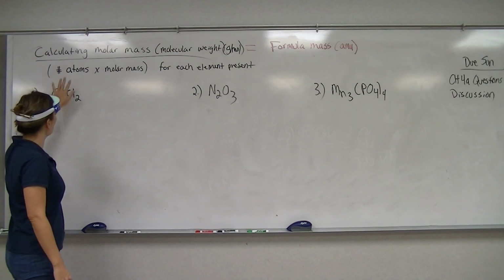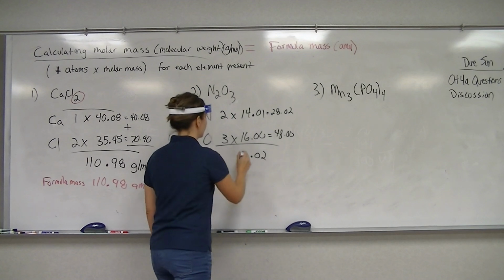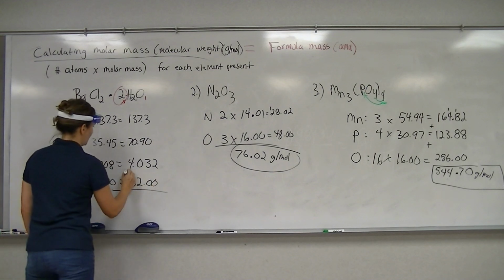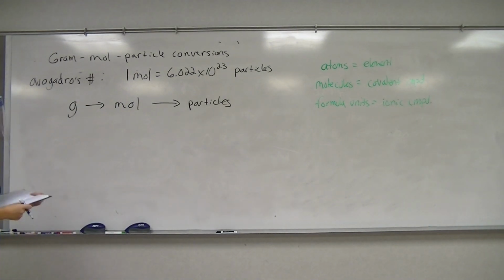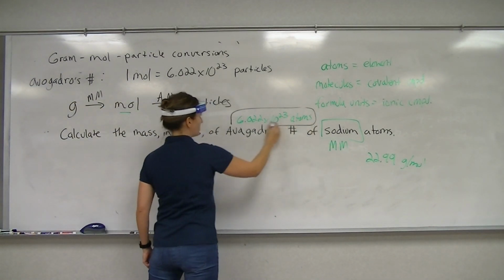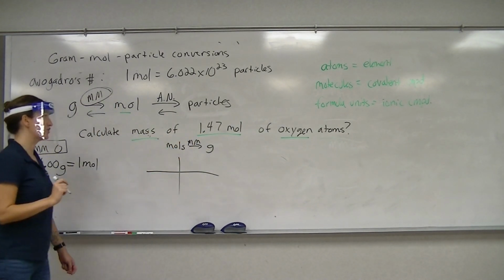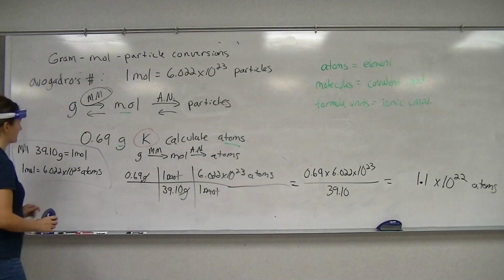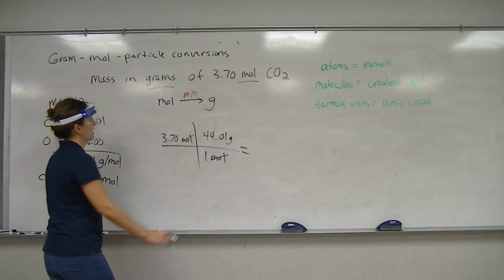CHEM 1303 CH 4a (Gram-mol-particle conversions)